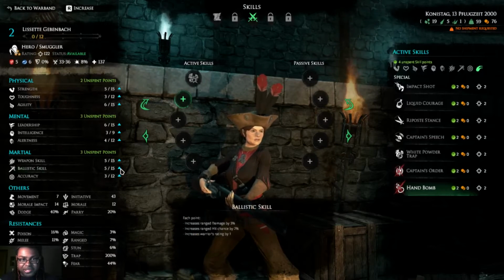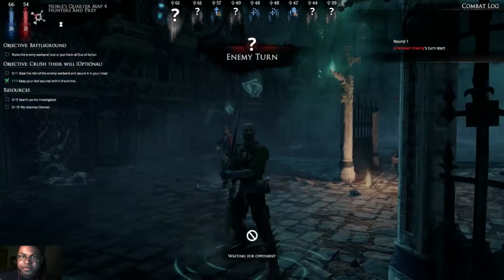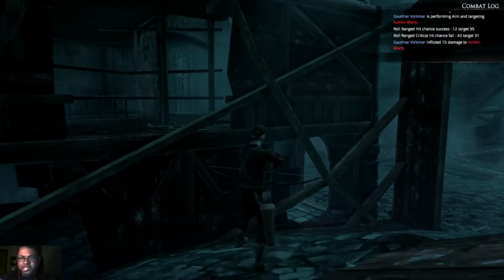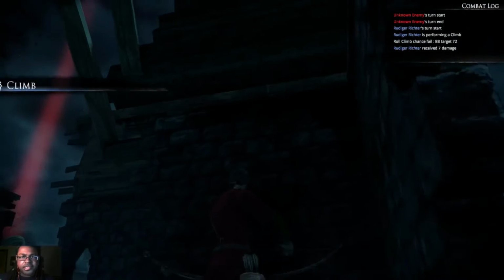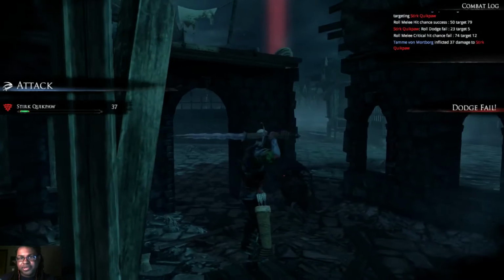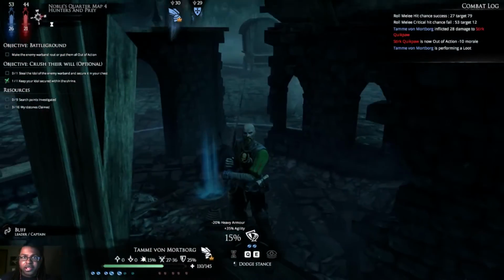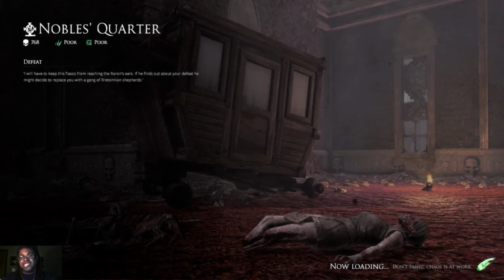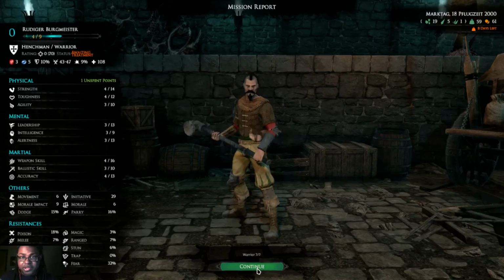Hochland Hunters: The End Times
The end times are nigh.